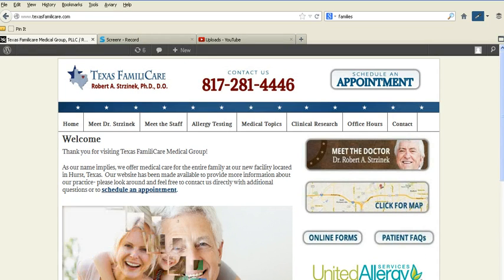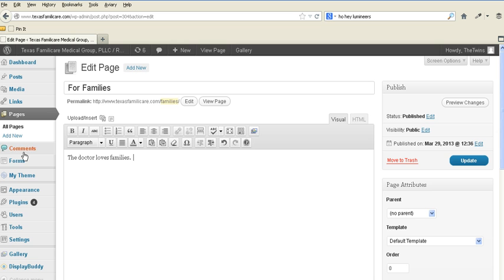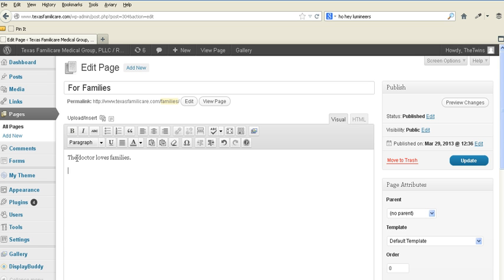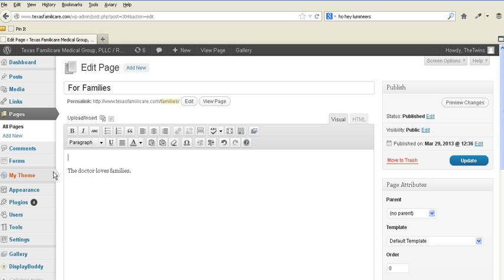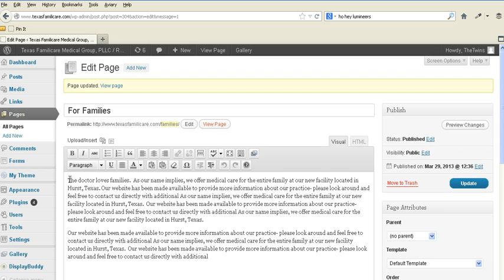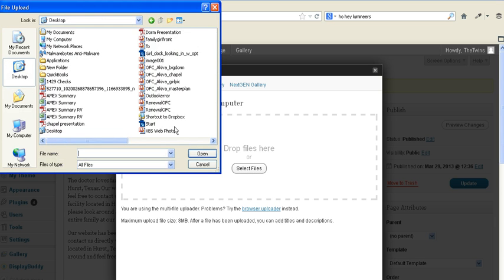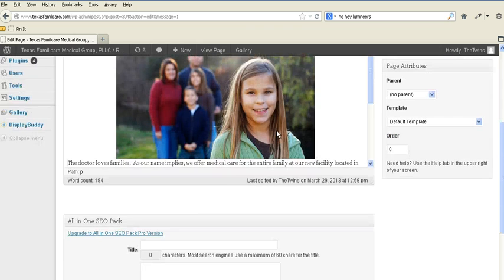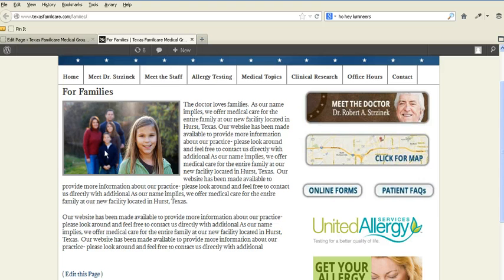TFC: Adding photos to a page